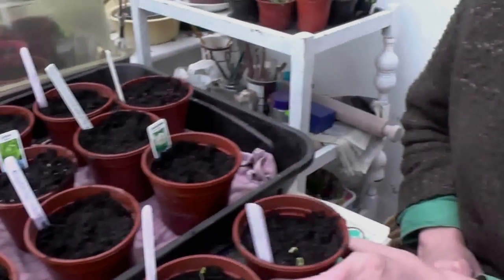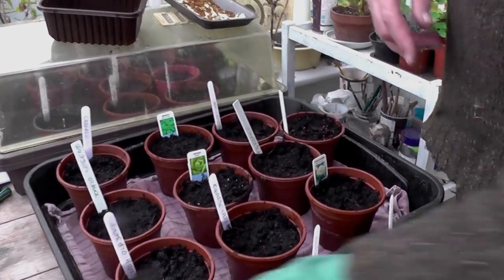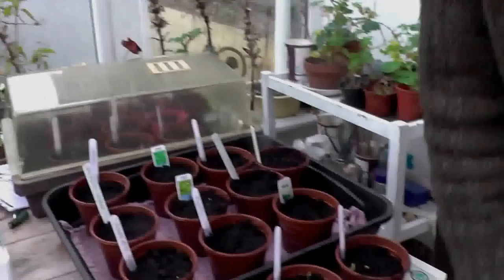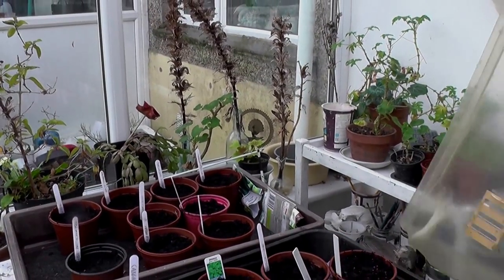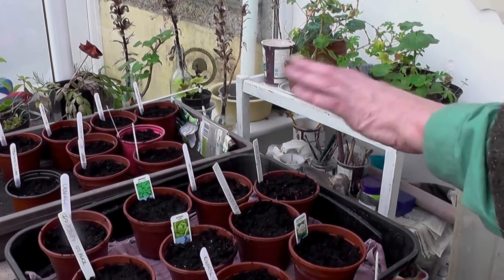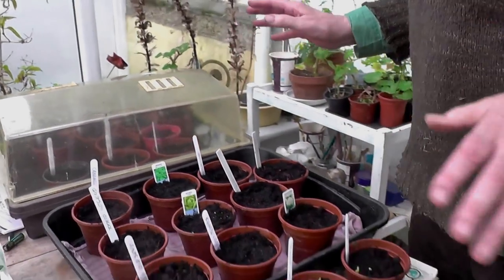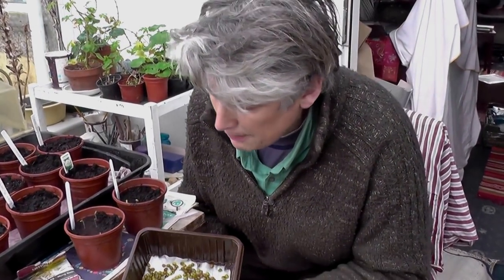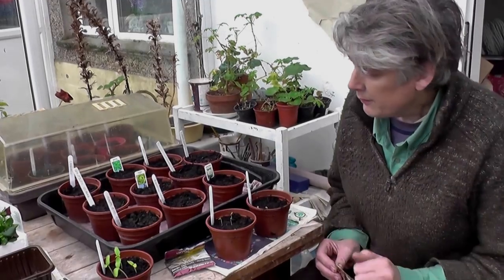Propagator Update, 21st February 2017, Seed sowing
I have been planting or sowing  seeds ready for spring. Tomato seeds, cauliflower seeds, cucumber seeds